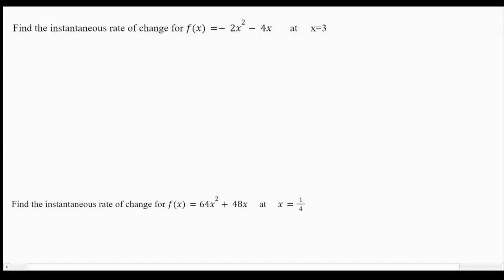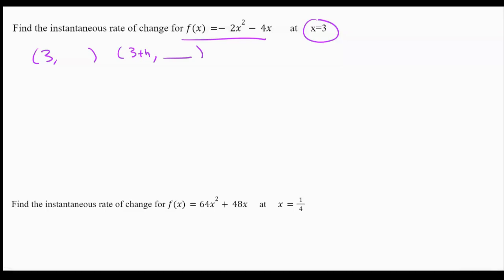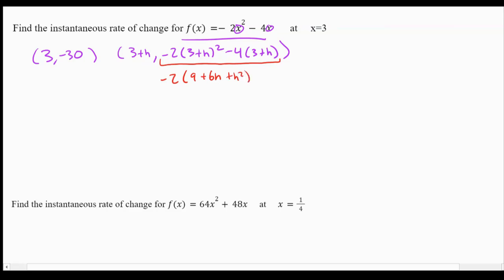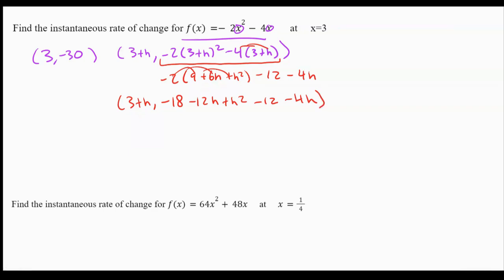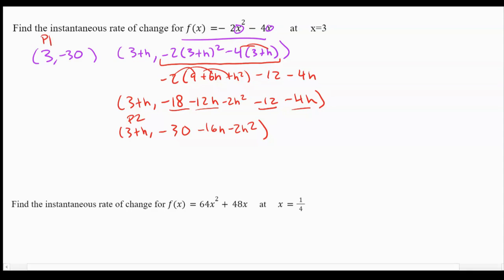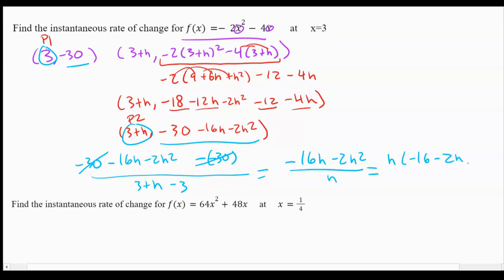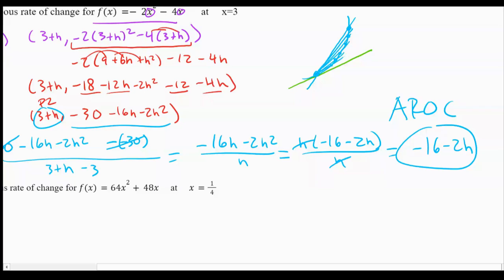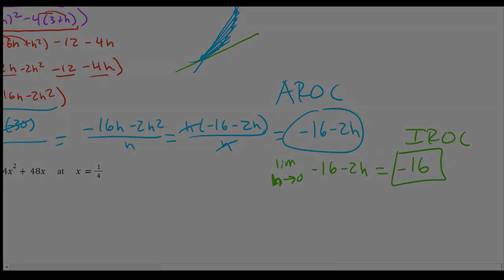Finding Instantaneous Rate of Change